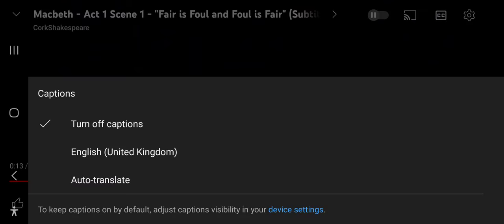How to Use Close Captioning on The YouTube App (On a Mobile Phone)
🎭 We are a completely amateur Shakespearean theatre company founded in 1924. Therefore, _all_ *Super Thanks* and *Thanks* donations go towards funding our future productions 🎭 🌱

🎭 This video gives an overview of how to use the closed captioning on a mobile phone in the YouTube app. It shows you how to choose English United Kingdom which is the modern language translation of the Shakespeare play. If you choose the "generate translation",  this will be very much inaccurate but can be quite amusing.